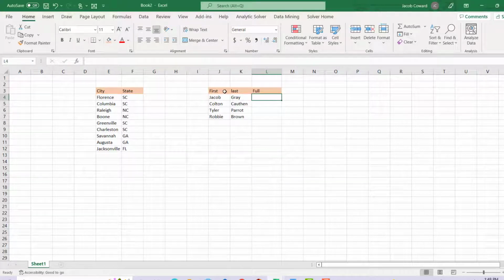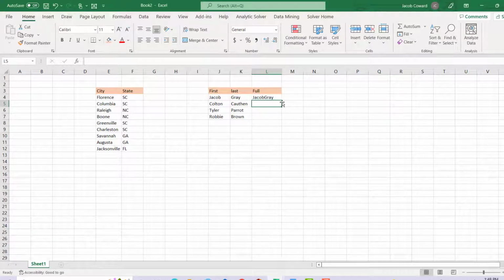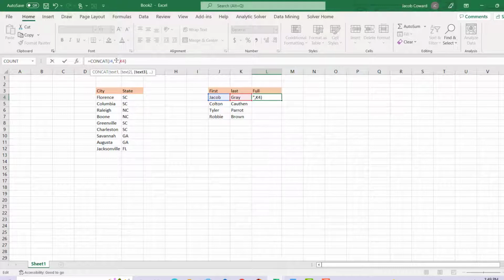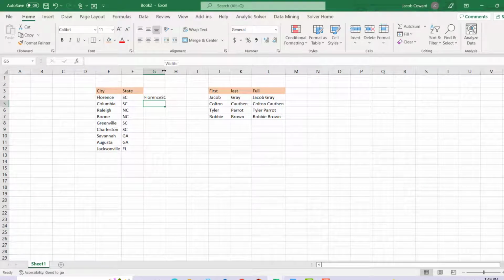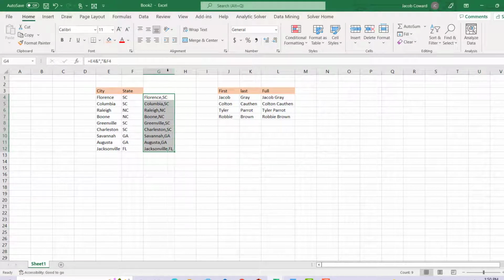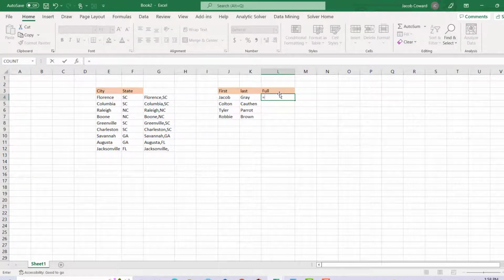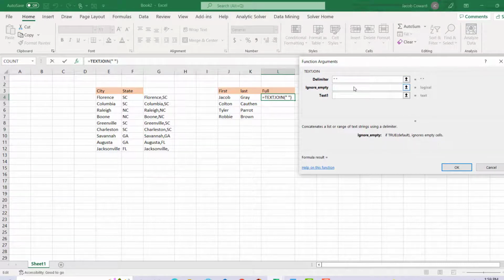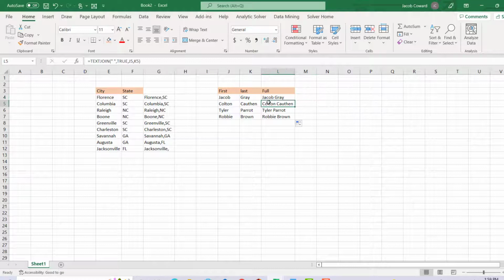Concatenate (combine) cells in Excel: a beginners tutorial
Combining cells can be an arduous and tedious task. This tutorial shows you how to do it simply and easy in Microsoft excel using the concatenate formula and more.